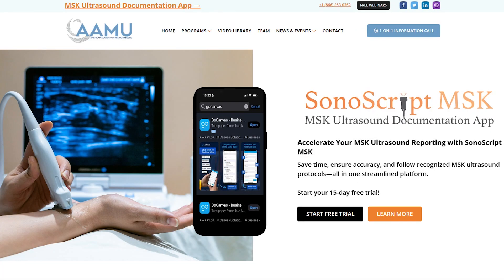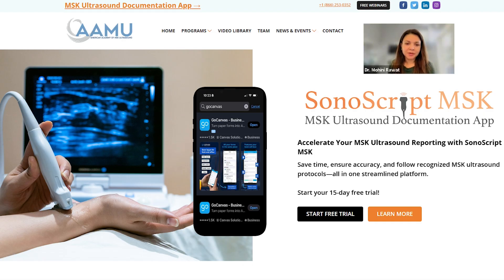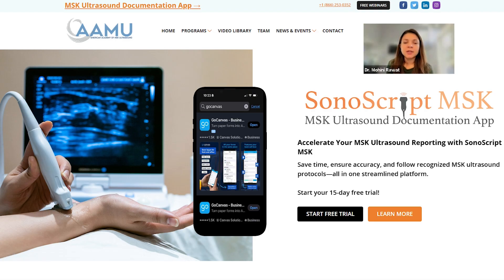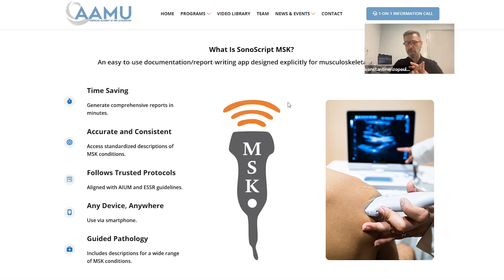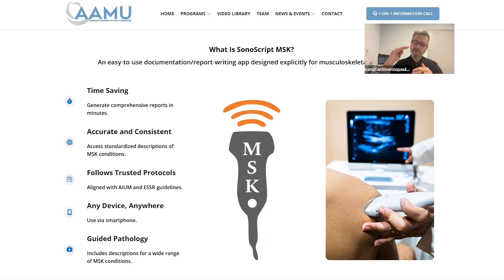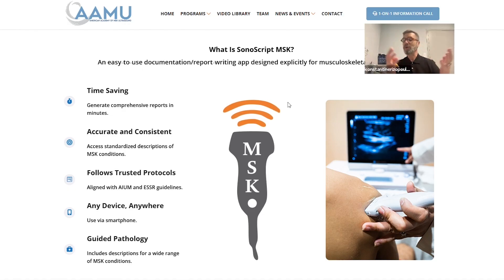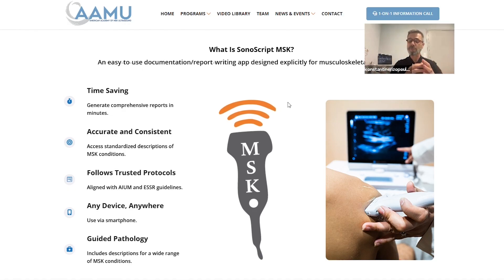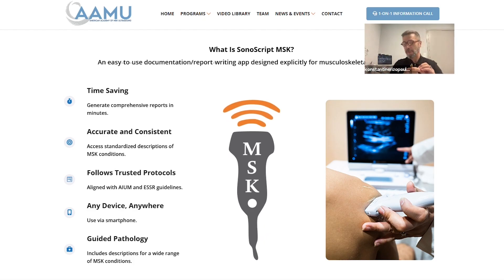Sonoscript: MSK Ultrasound Reports Fast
Struggling with slow MSK ultrasound reports?

Sonoscript turns musculoskeletal ultrasound images into polished, MD-ready documentation in minutes.

Built to guide sonographers through protocols, prompt for missed pathology, and cut report time from ~30 minutes to a few — it makes documentation fast, repeatable, and clinic-ready.

Watch this clip to see how Sonoscript simplifies reporting and boosts workflow efficiency.

Join us in building a community of empowered private practice owners.

for shownotes, resources, and bonus content.

Join us next Thursday for another new episode, more insights and strategies to make this your most successful year ever.